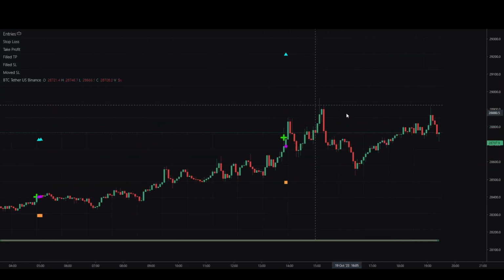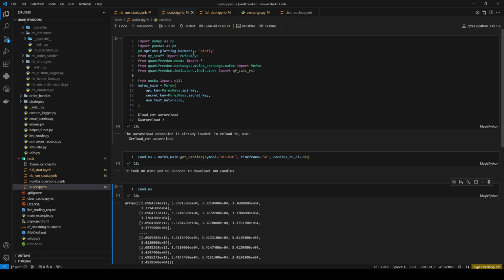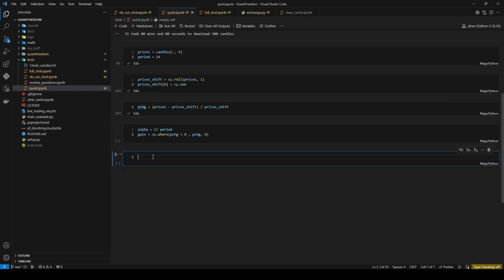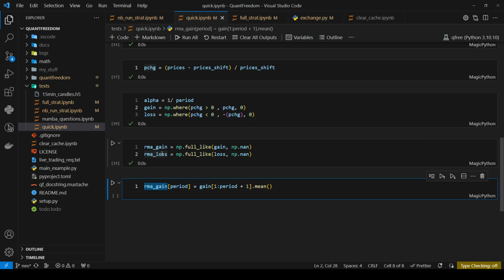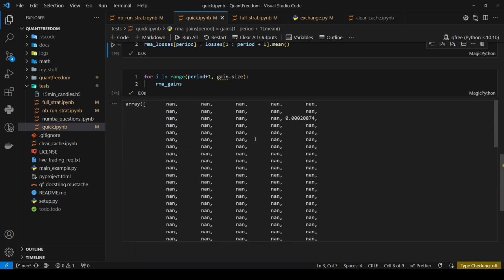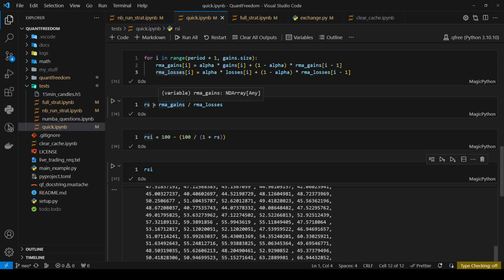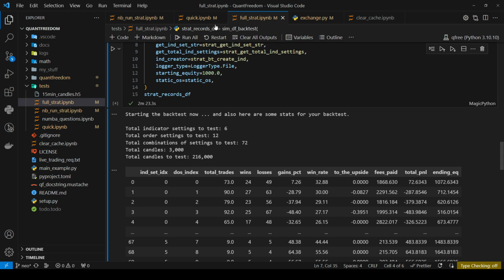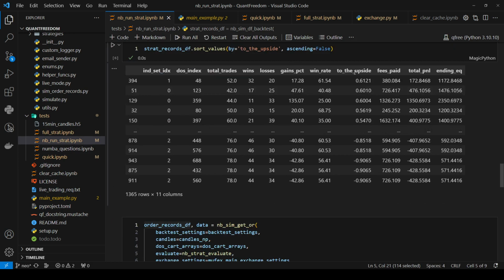Tradingview RSI in Python using numpy & javascript or typescript Pine Script - Algo Trading